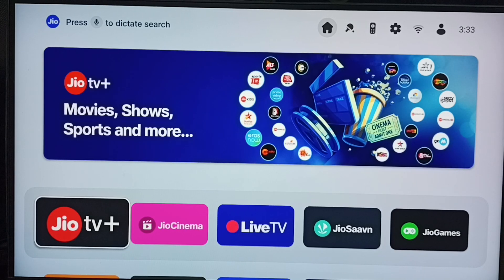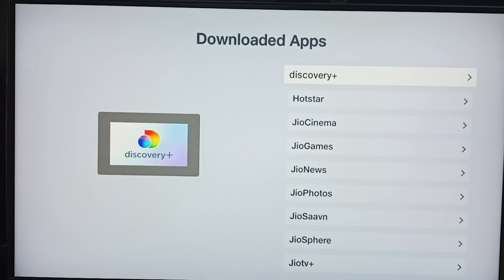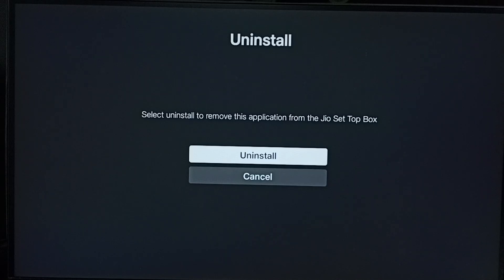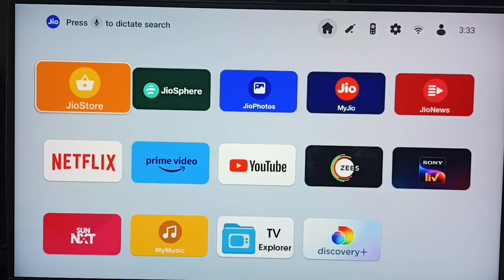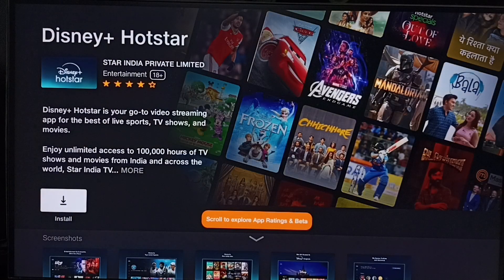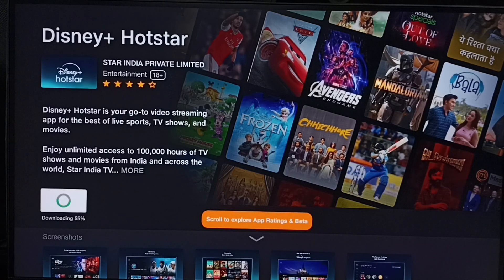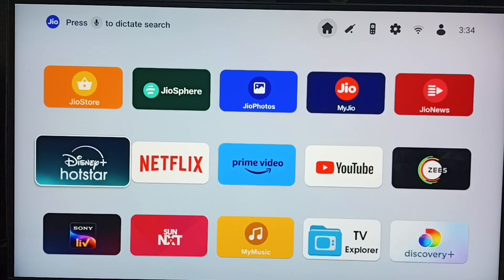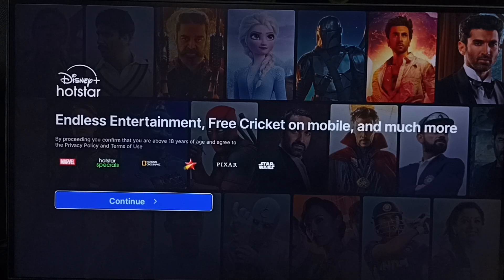Jio Set Top Box (STB) | How to Uninstall Hotstar App from Jio STB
In this video, we’ll walk you through the process of uninstalling the Hotstar app on your Jio Set-Top Box (STB). Whether you have a Jio 4K Set-Top Box, Jio Fiber, or Jio Airfiber, this simple guide will help you remove unwanted OTT apps like Hotstar to free up storage space and optimize performance. Learn how to manage your apps and make room for your favorite streaming services, games, and video calling apps for a seamless experience on your Smart Set-Top Box.